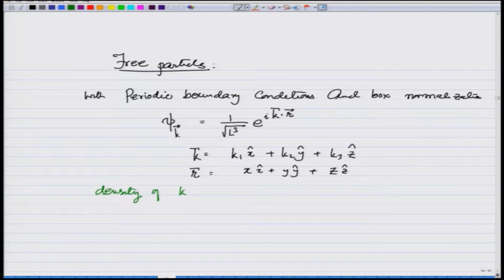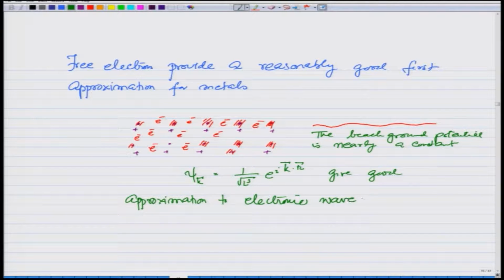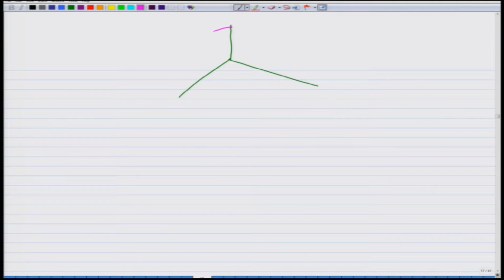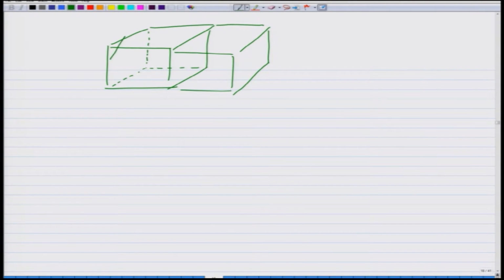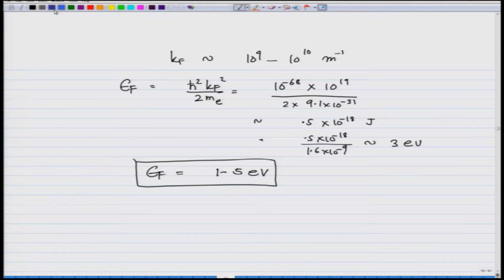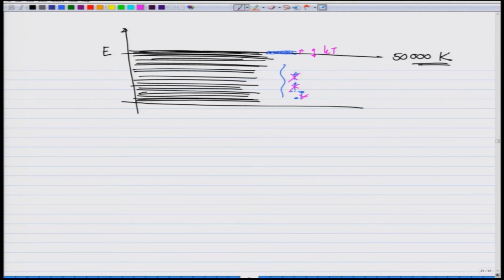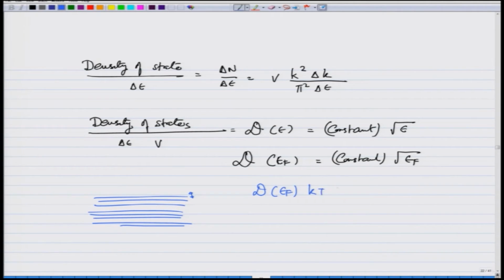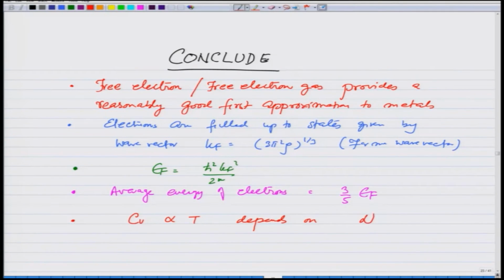Lecture 45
To access the translated content:
1. The translated content of this course is available in regional languages.
 2. Regional language subtitles available for this course
 To watch the subtitles in regional languages:
 1. Click on the lecture under Course Details.
 2. Play the video.
 3. Now click on the Settings icon and a list of features will display
 4. From that select the option Subtitles/CC.
 5. Now select the Language from the available languages to read the subtitle in the regional language.